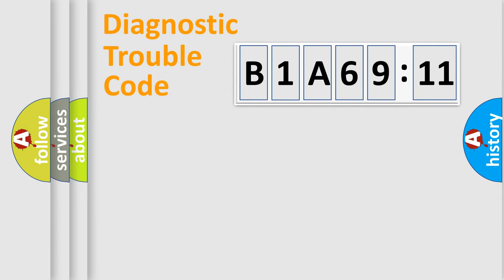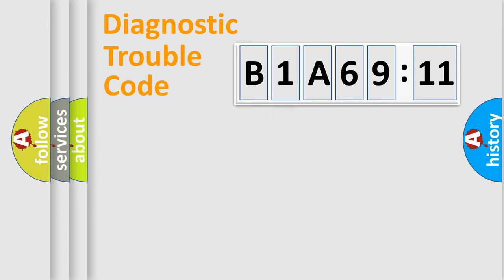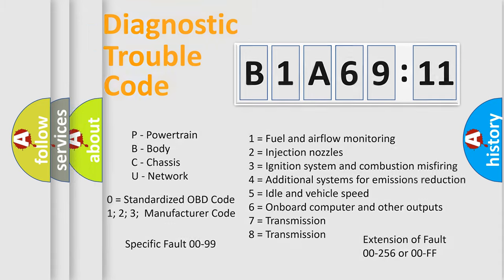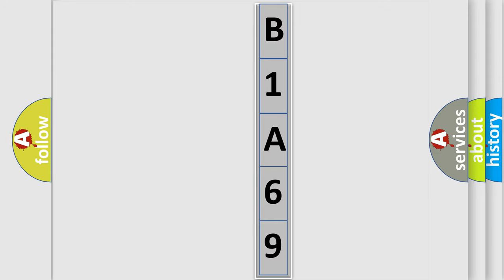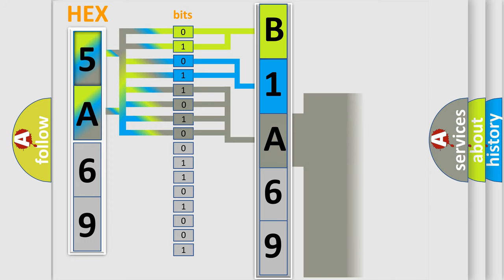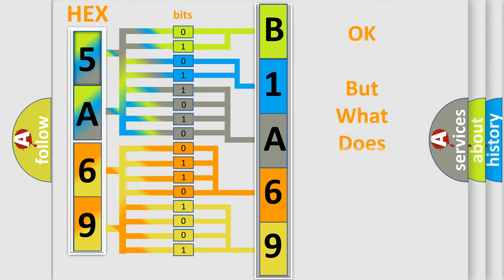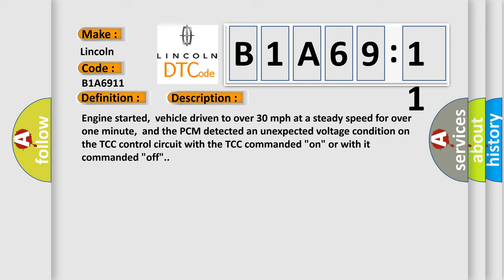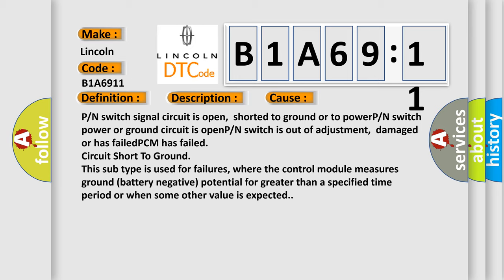DTC Lincoln B1A69-11 Short Explanation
Contents:
0:21 Basic DTC analysis according to OBD2 protocol standard.
1:48 Insight into programming
2:58 A diagnostically understandable description of the Diagnostic Trouble Code
3:05 Basic error definition

Make:
Lincoln
Code:
B1A69 11
Definition:
Torque Converter Clutch Circuit Malfunction
Description:
Engine started,vehicle driven to over 30 mph at a steady speed for over one minute,and the PCM detected an unexpected voltage condition on the TCC control circuit with the TCC commanded "on" or with it commanded "off".
Cause:
P or N switch signal circuit is open,shorted to ground or to powerP or N switch power or ground circuit is openP or N switch is out of adjustment,damaged or has failedPCM has failed
Failure Type: